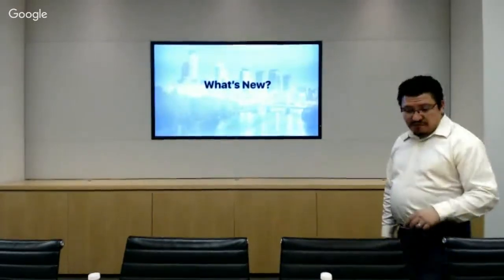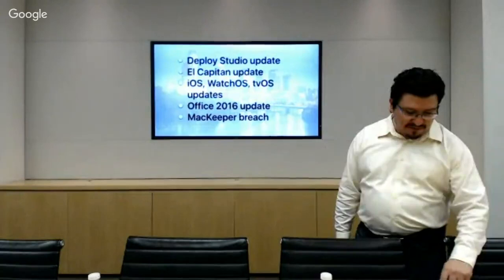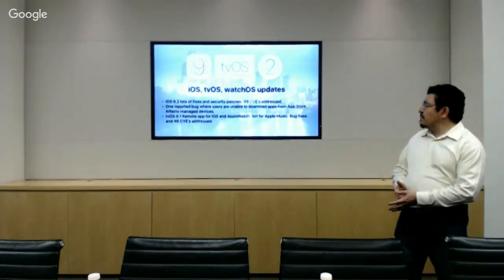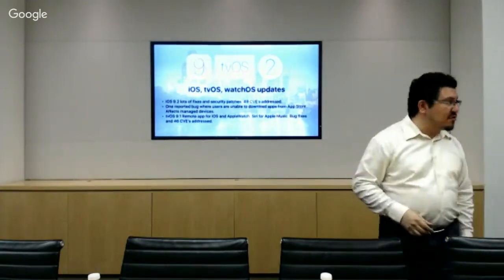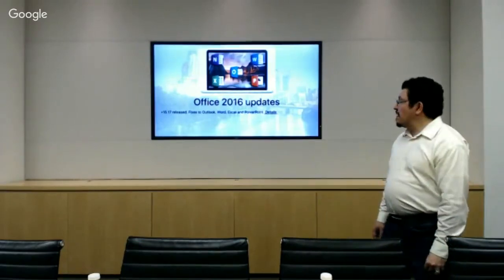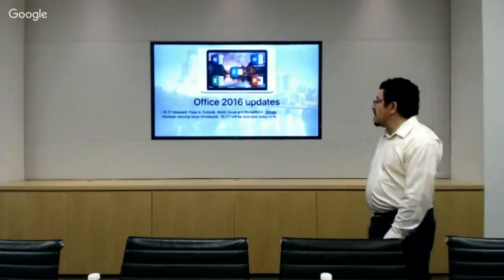Greater Philadelphia Mac Admins Meetup: December 2015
Philly Mac Admins December Meetup. Chat will be in the MacAdmins Slack Philly channel.